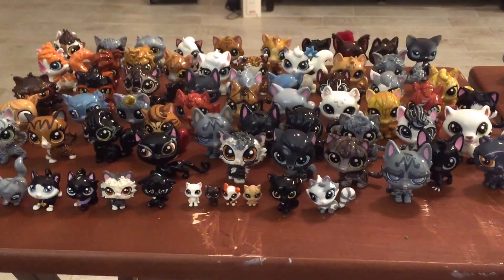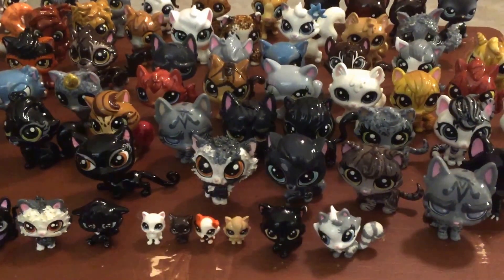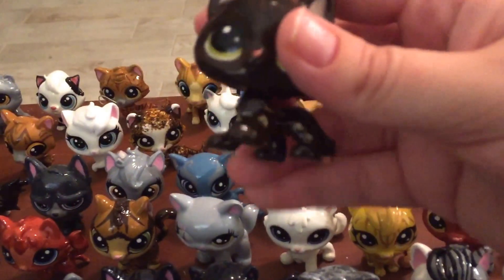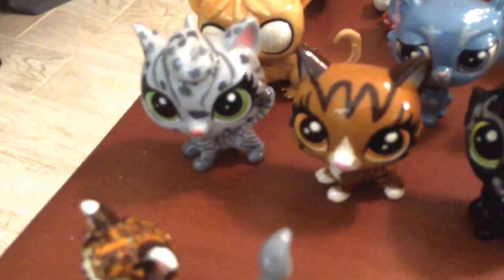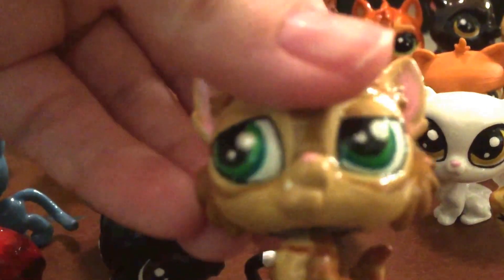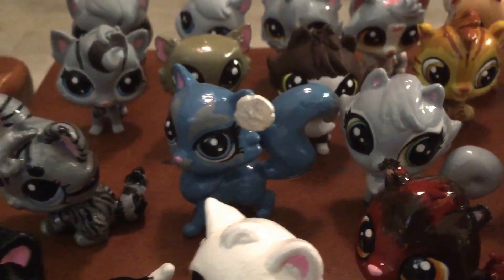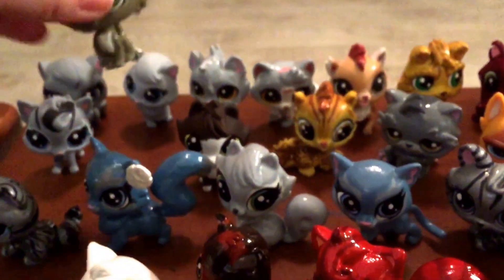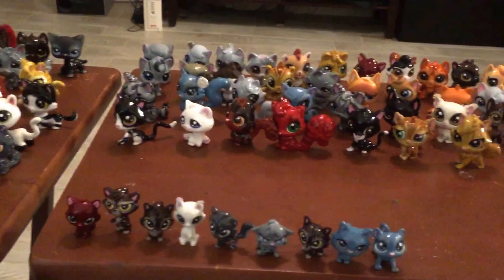WARRIORS: All Of My Warriors Customs UPDATE VIDEO!!!!(Thanks for 176 Subscribers!!)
via YouTube Capture Folk Art Paint Color: Steel Gray
D&D paint brush set
Nylon paint brush set (10)
105 Pieces Precision Crafting tools (not intended for kids)
Mudder 15 Packs of Precision knives set (not for kids)
Precision Knives 2 Handles and 60 Spare Blades (not for kids)
Large Nail Filers
Sinful Shine Nail Polish Step 2
Sinful Colors Clear Coat
Artistic Wire
Needle nose Pliers (used for cutting Artistic Wire)
Americana 8 oz Black Paint (Ebony)
Folk Art Black Paint 8 oz
Americana 8 oz White Paint (Cotton ball)
Fine Detail Paint brush set
Miniature Paint brush set (high detail)
Tiny magnets I use for the figurines
Littlest Pet Shop Figurines (Cat and Bear Families)
Littlest Pet Shop Cat Hide Away
DAS air drying clay (one package)
DAS air drying clay (four packages)
Super Glue
Small Storage Bins
Small mixing paint containers
Craft Table (Art Studio table)
Paint Brush Organizer
Paint Brush Organizer Round (Holds up to 50)
Paint Brush Organizer (Square)
36 Watercolor Pencils
24 Watercolor Pencils
72 Watercolor Pencils
72 Watercolor Pencils w/ black zipper case
Littlest Pet Shop Lucky Fortune Surprise
Littlest Pet Shop Lucky Surprise Crystal Ball set
Littlest Pet Shop Cosmic Surprise Set
Littlest Pet Shop Super Mega Addition
Toothpicks for limbs
Bamboo toothpicks for limbs
Dremel 3000 (Not intended for children)
Rough bristle paint brushes